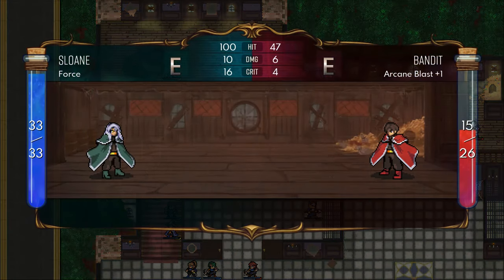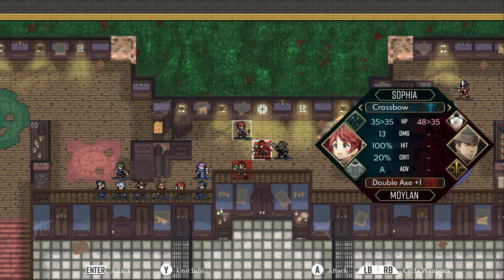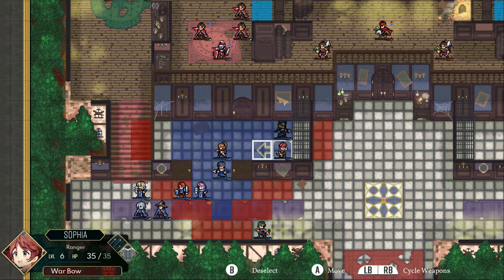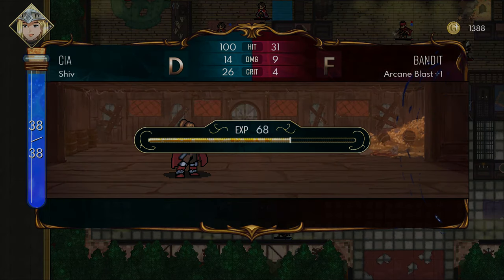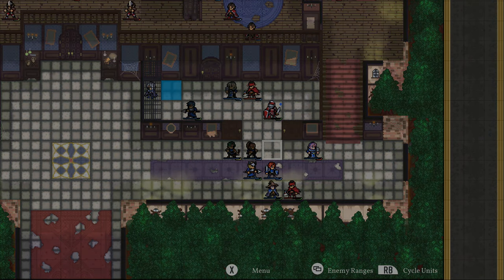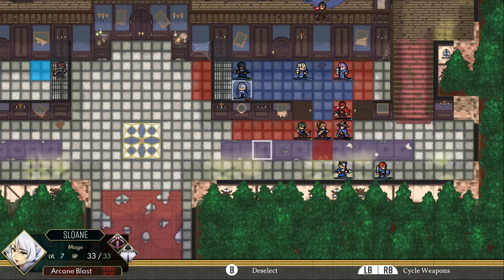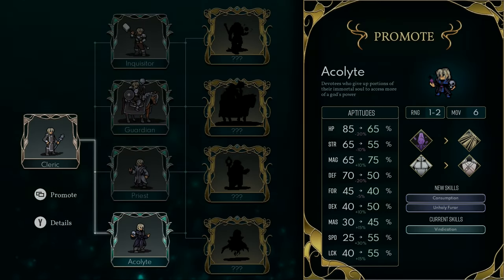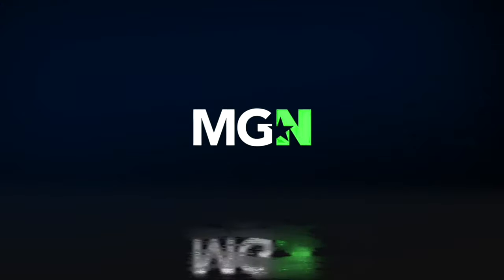Dark Deity Tutorial – How to Recruit Sloane and Sophia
Recruiting units isn’t restricted to a Lord or ‘Main Character’ in Dark Deity, you can recruit troops just in the same way as you would open doors or chests, by having any character move to them, and interact with the blue unit that you yet do not control. So, open the door with anyone on the right to free Sloane the mage, and then do the same on the left to free Sophia the archer.